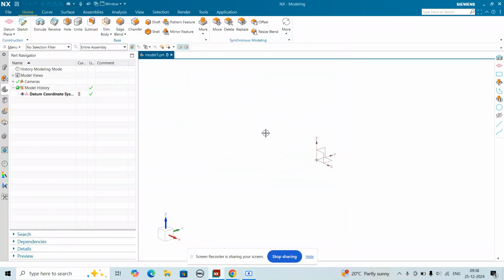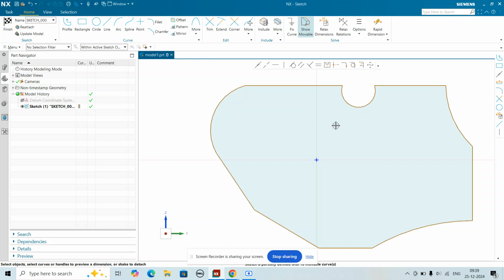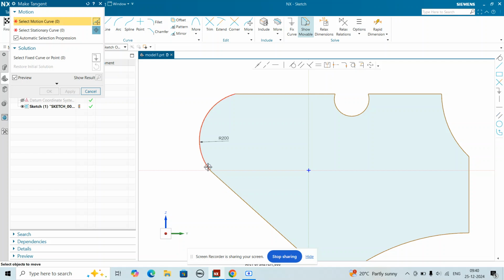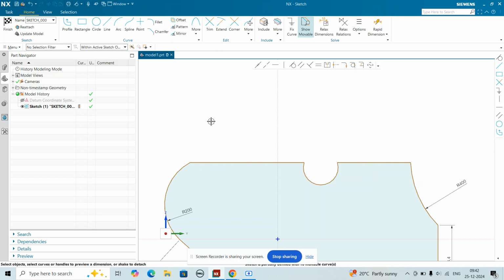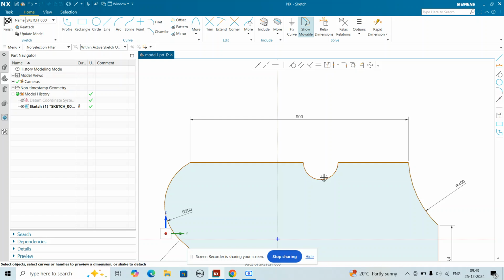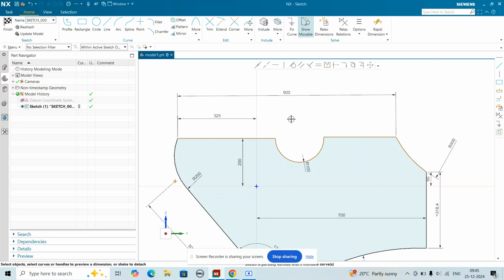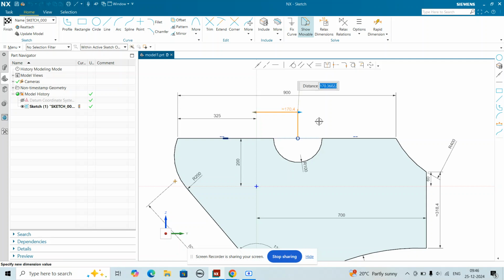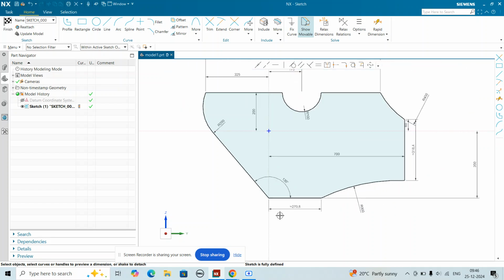NX 2027 SKETCH CONSTRAINING , TUTORIAL FOR BEGINNERS CAD CAM CAE